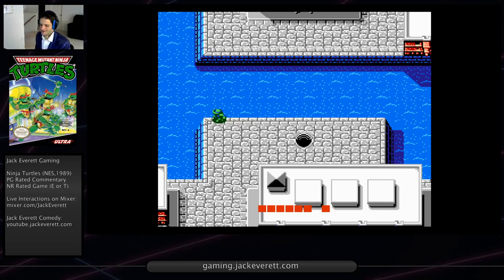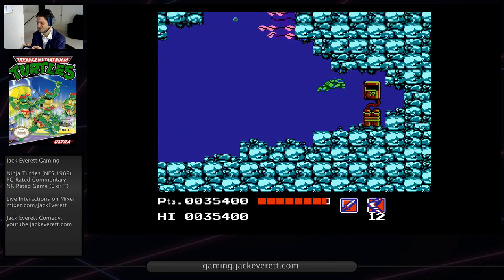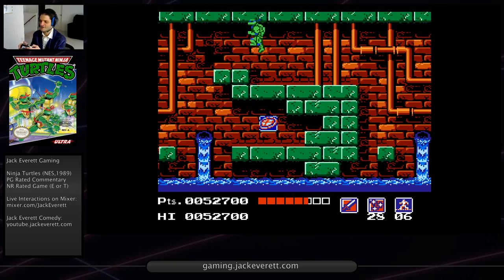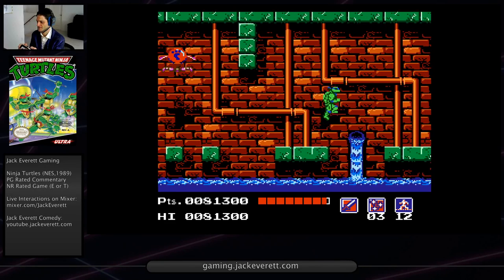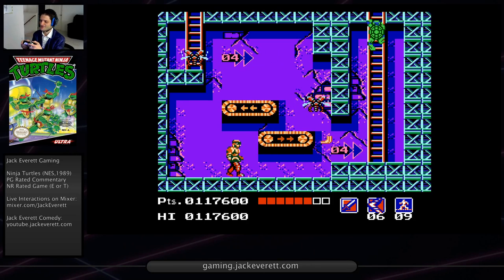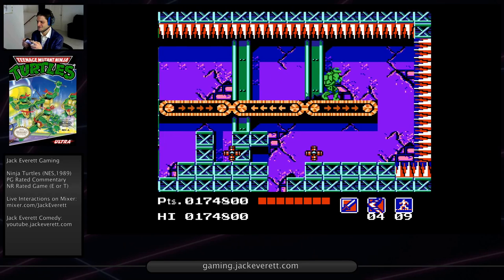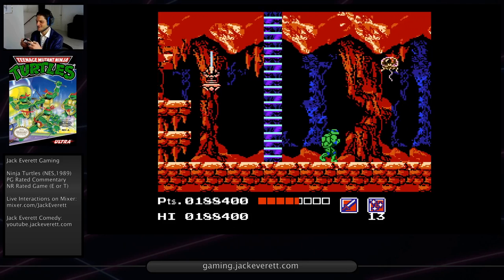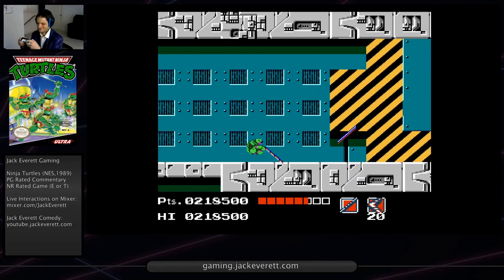How to Beat Ninja Turtles (NES,1989) Safely and Easily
Here is my guide how to beat Teenage Mutant Ninja Turtles (1989) for the NES in a safe and easy route that takes about an hour. I've played this route multiple times and while each time I might have major and minor mistakes (including losing Turtles) I can generally complete the game.

Part of winning the game is mastering the skills needed to maneuver the turtles, that ability will come with practice as I explain in this guide.

Opinions and information expressed here are Mr. Everett's alone and do not represent the views of any employer, organization, committee or other group or individual.